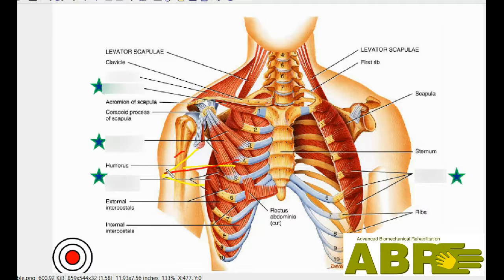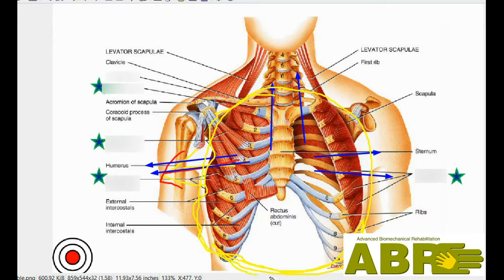ABR and Breathing. A Premature Child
Let's look at the rib cage
For the healthy child, when they breath, we have the simultaneous expansion  of the rib cage into width, height and depth.

What do we observe? It is necessary the total expansion of the thorax, so that the lungs would expand and get the gas (the oxigen) in.

The diaphragm, the main respiratory muscle, travels a big distance. As you breath, it travels down. As it travels down,  when the expansion happens, you get the pressure that goes all the way further into the abdomen.
The pressure from the diaphragm distributes, and then it is a push that reaches the pelvis, it gets into the development of the abdominal muscles.

We have to understand that the expansion of the thorax is essential. To get the deep breath, you need to get the diaphragm going outwards.
There are different ways of doing it.  One is the push. If the push is not strong enough, there will be some pull from the side of the ribs.
But, when there is a pull, from the perspective of the chest it works more or less the same (you still get the air in) , but from the perspective of the abdomen, it doesn't work that well. There is not enough pressure going to the bottom so it just pops in the middle or, in the more severe cases, it becomes even as a suction.

Veamos la caja torácica
En un niño sano, cuando respira, tenemos la expansión simultánea de la caja torácica en anchura, altura y profundidad.

¿Qué observamos? Es necesaria la expansión total del tórax para que los pulmones se expandan y reciban el gas (el oxígeno).

El diafragma, el principal músculo respiratorio, viaja una gran distancia. A medida que se respira, viaja hacia abajo. A medida que baja, cuando se produce la expansión, se obtiene la presión que va todo el camino hacia el abdomen.

La presión del diafragma se distribuye, y entonces es un empuje que llega a la pelvis y permite el desarrollo de los músculos abdominales.

Tenemos que entender que la expansión del tórax es esencial. Para conseguir la respiración profunda, tienes que conseguir que el diafragma se mueva.
Hay diferentes maneras de hacerlo.  Una es el empuje. Si el empuje no es lo suficientemente fuerte, habrá algún tirón por el lado de las costillas.

Pero, cuando hay un tirón, aunque desde la perspectiva del pecho funciona más o menos igual (aún así consigues que entre el aire), sin embargo desde la perspectiva del abdomen, no funciona tan bien. No hay suficiente presión en la parte inferior, así que simplemente sobresale por el medio o, en los casos más severos, provoca incluso una succión